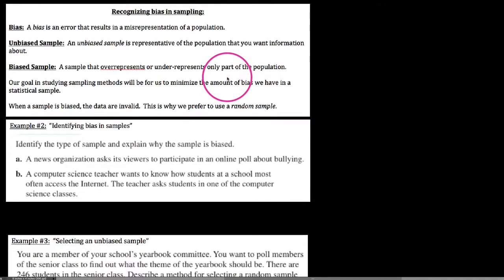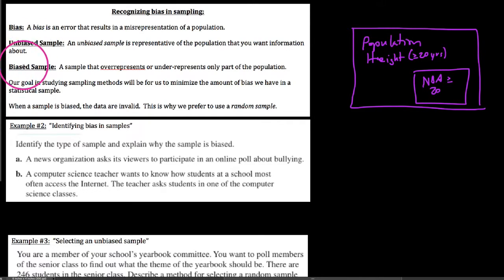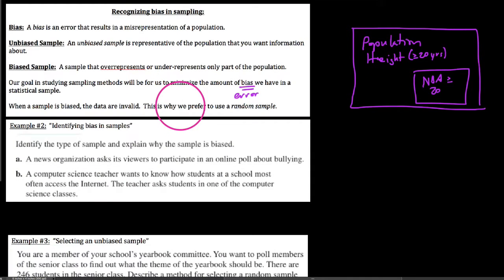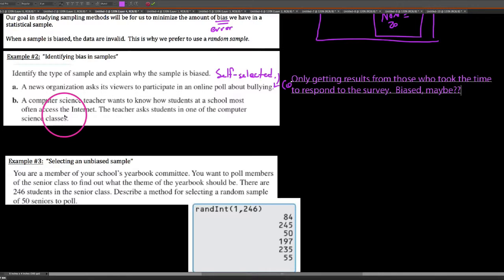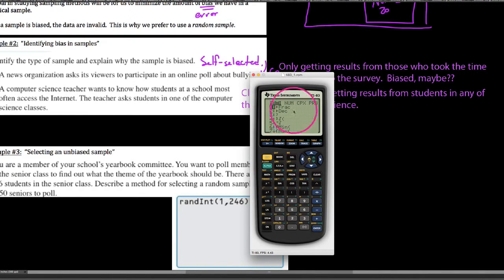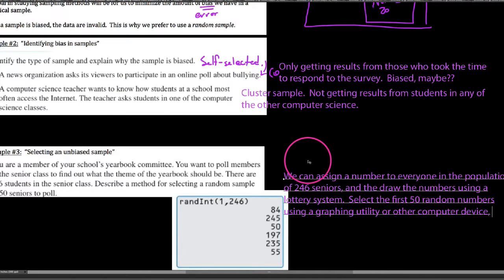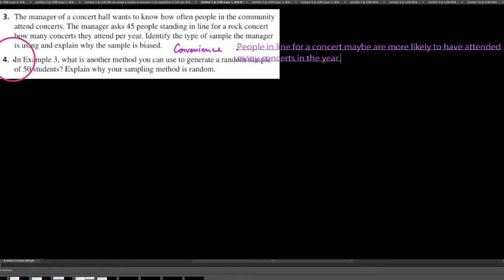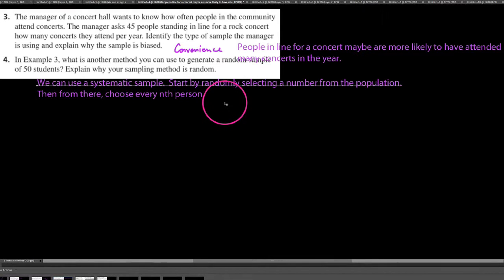HA2 , 11.3.2 , Identifying and minimizing bias